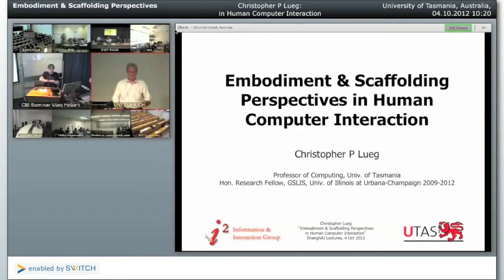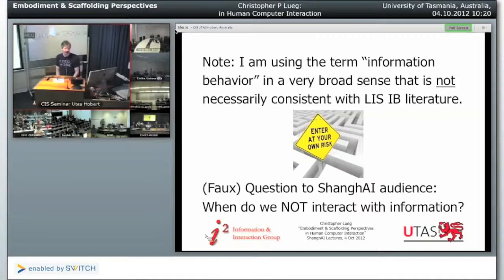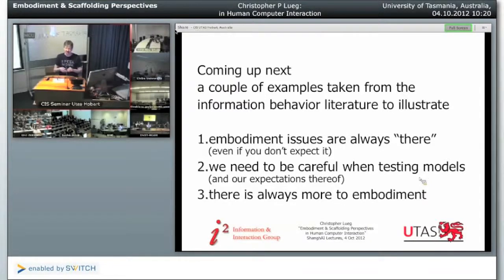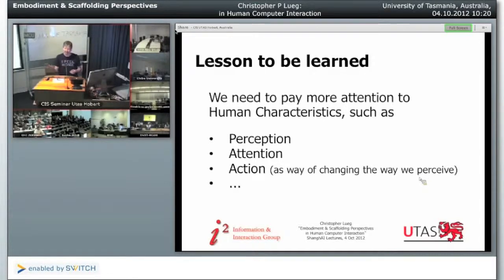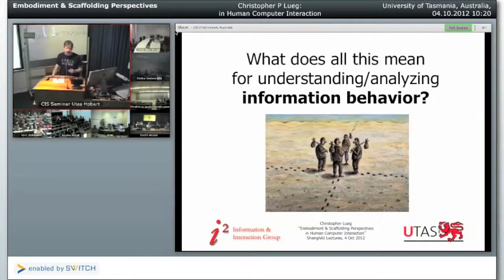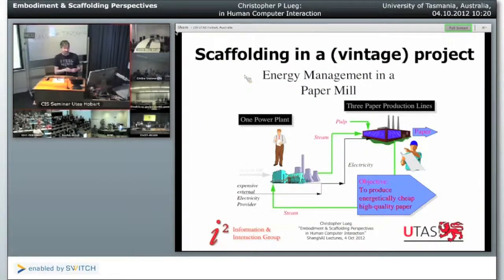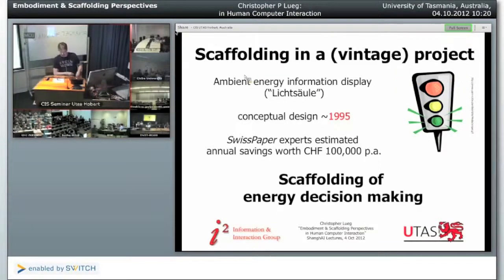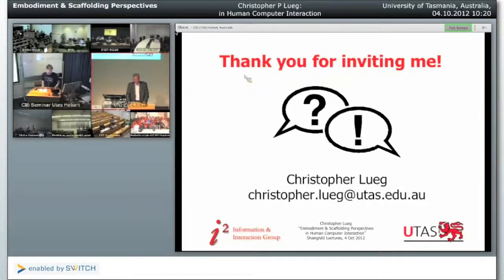Embodiment and Scaffolding Perspectives in Human Computer Interaction [SHAIL 2012]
In this talk Professor Lueg will discuss how embodiment and scaffolding perspectives discussed in the ShanghAI Lectures on Natural and Artificial Intelligence can also be used to look at, and re-interpret, research topics in human computer interaction ranging from human information behavior in the real world to information interaction in online communities. In his work Professor Lueg understands human computer interaction as interaction with pretty much any kind of computer-based system ranging from desktop computers and mobile phones to microwave ovens and parking meters.

The ShanghAI Lectures are a video conference-based lecture series on Embodied Intelligence run by Rolf Pfeifer and organized by Nathan Labhart and partners around the world. Recordings of these lectures and guest presentations are now made available on Robohub